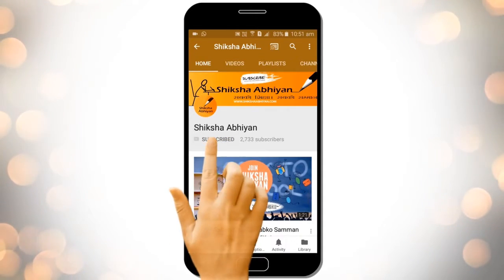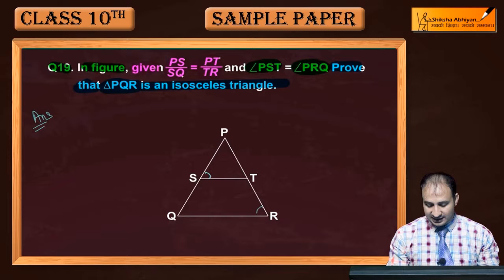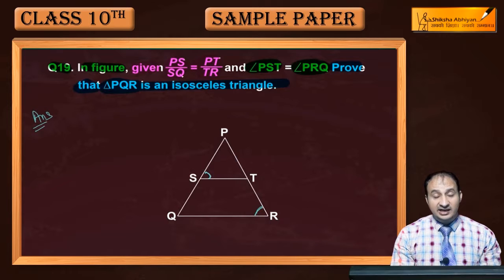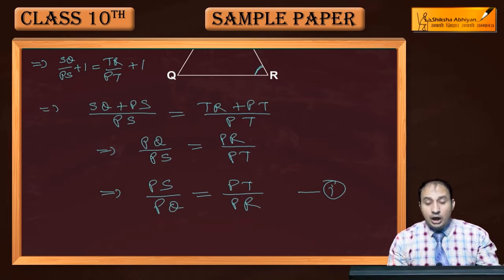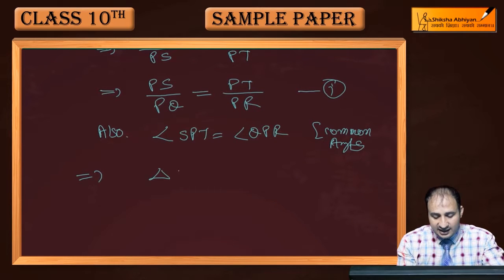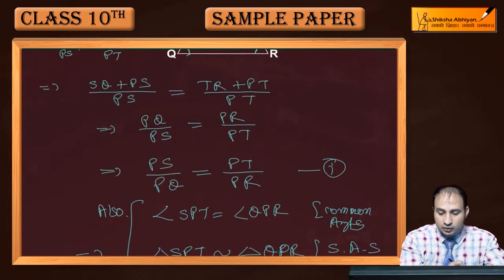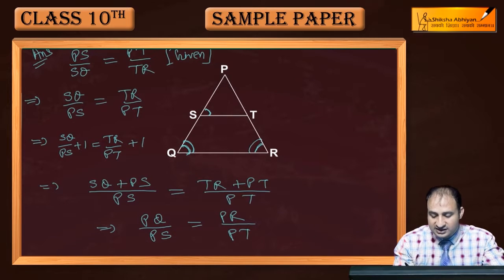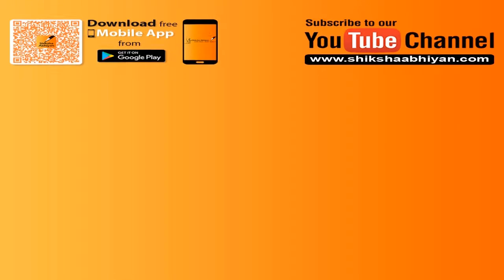Q19 Prove that ∆PQR is an isosceles triangle.-CBSE Class10 Maths